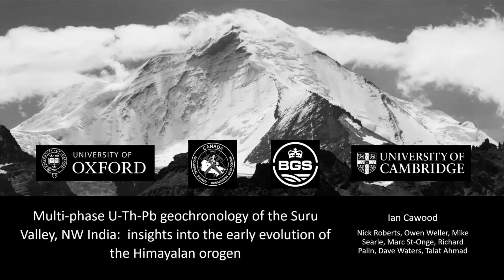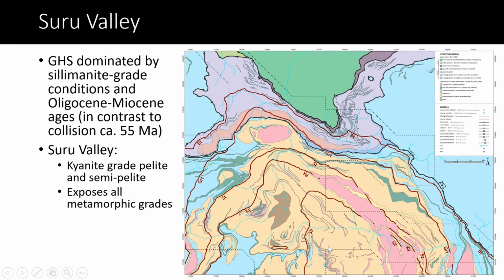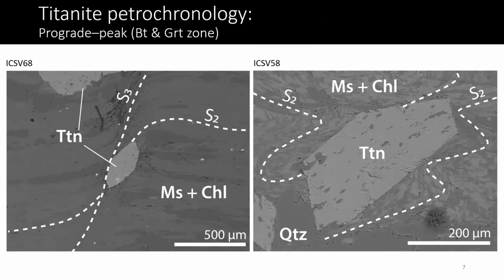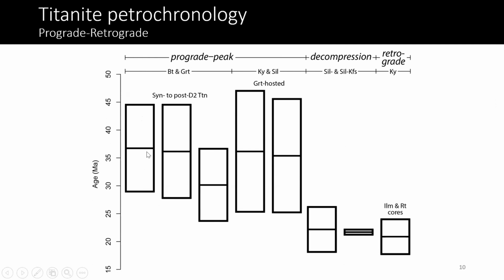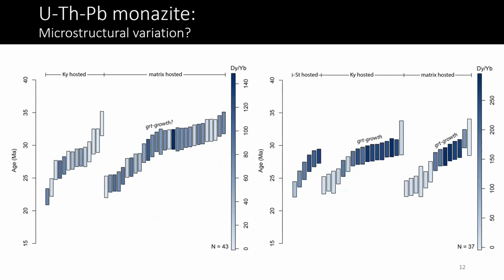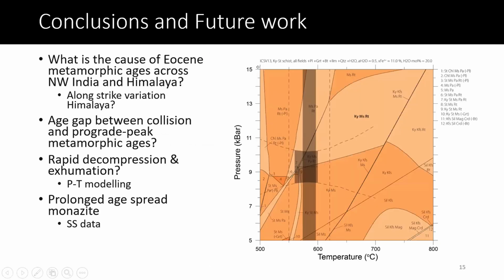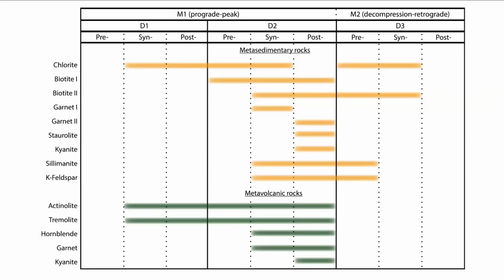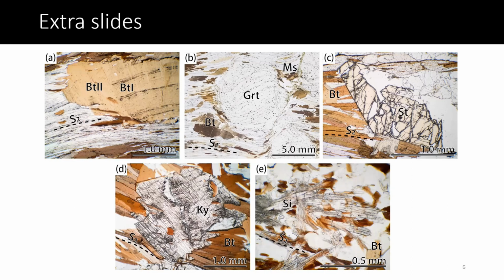P-T-t-D history of the Suru Valley, NW India: insights into the early evolution of the Himayalan ...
P-T-t-D history of the Suru Valley, NW India: insights into the early evolution of the Himayalan orogen
Cawood, I.P., Searle, M.P., Weller, O.M., St-Onge M.R., Roberts, N.M.W., Palin, R.M., Waters, D.J. and Ahmad, T.

The Greater Himalayan Sequence (GHS) of the Himalayan orogen provide a key record of how continental crust accommodates deformation during continental collision. In this study, we focus on the Suru Valley of the western Himalaya, where the GHS is bounded to the northeast by the Zanskar Shear Zone (ZSZ), and to the southwest by the Main Central Thrust (MCT). This region provides a unique exposure of early widespread lower-temperature, higher-pressure (kyanite-grade) mineral assemblages. This metamorphic grade contrasts with other areas of the GHS that equilibrated late in the orogenic cycle, under higher-temperature, lower-pressure (sillimanite-grade) conditions. This study integrates observations on mineral growth and deformation fabrics at the macro- to micro-scale, with phase equilibria modelling and U-Th-Pb geochronology, to quantify the pressure-temperature-time-deformation (P-T-t-D) evolution of the GHS. Here, we focus on the results of phase equilibria modelling and geochronology.
Field and petrographic observations reveal three sets of penetrative planar and/or linear structural elements warped by late folding. The dominant S2 fabric is observed in all GHS lithologies of the Suru Valley. Peak metamorphic minerals are synchronous with, or post-date the S2 fabric. The geochronology of titanite, monazite, and rutile in pelitic and metabasic units across a range of structural levels records a long-lasting metamorphic evolution following crustal thickening. At higher structural levels in biotite- to garnet-grade samples, matrix titanite overgrows the S2 fabric and records ages of ca. 38 Ma. At deeper structural levels in kyanite-grade samples, titanite preserved within garnet porphyroblasts produce U-Th-Pb ages of ca. 38 Ma, whereas matrix grains mantling ilmenite cores record an age of 21 Ma. Porphyroblastic titanite in metabasic samples at sillimanite+K-feldspar-grade record an age of 22 Ma, which we interpret to be coincident with decompression and partial melting. In-situ analysis of monazite from a range of structural levels and from staurolite- to sillimanite-grade zones shows a significant spread of dates from 36–20 Ma, and a minor late grouping from 19–17 Ma. Late-stage growth of monazite on the rims of grains at sillimanite+K-feldspar-grade yields ages of ca. 23–22 Ma. Rutile separated from a sample within the ZSZ displaying pervasive normal shear record an age of 22.5 Ma.
These data demonstrate that crustal thickening and associated fabric development at upper structural levels had largely ceased before 38 Ma. The Barrovian metamorphic cycle is recorded in monazite growth spanning 36–20 Ma, with kyanite-grade samples recording conditions of 9.5–10.5 kbar and 580–640 °C. Decompression of middle structural levels began prior or at 23 Ma, at conditions of 4.5–5.5 kbar and 620–680 °C, concurrent with activity on the ZSZ at 22 Ma. Associated retrograde conditions, recorded by late titanite growth, are preserved at 21 Ma at the deepest exposed structural levels. The Suru Valley records a significant period of early Eocene–Oligocene metamorphism that has become increasingly documented across the Himalaya [1,2].